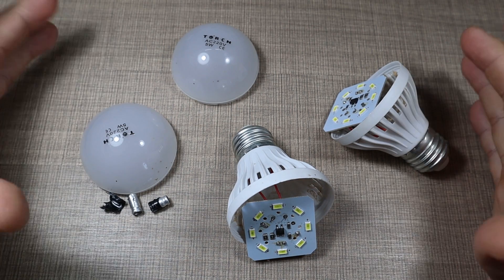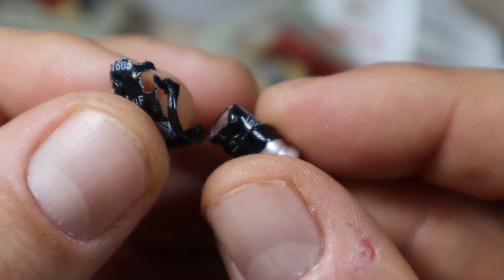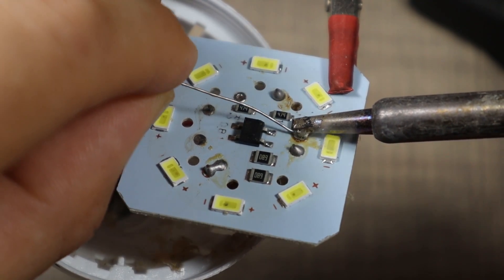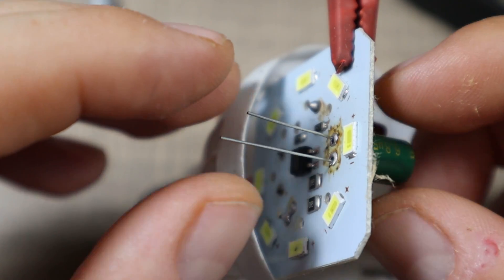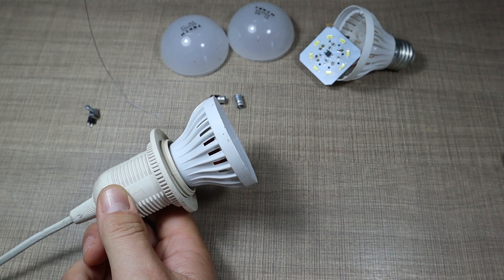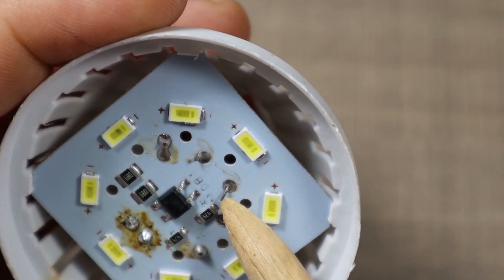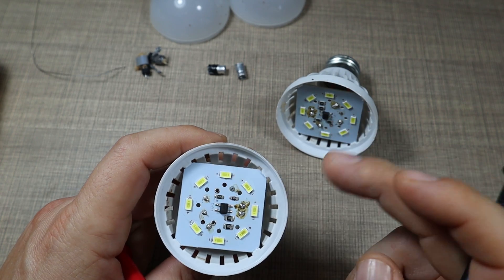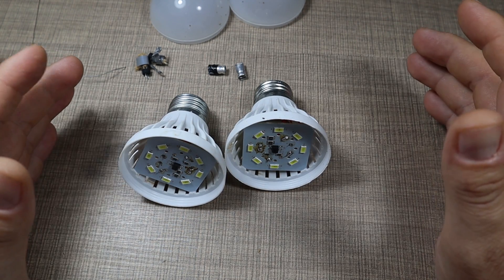Repair attempt on LED bulbs - Blown Capacitors (FAIL)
In this video, I'm exploring why two of my father's LED light bulbs failed with a bang and I will try to repair them by replacing the failed components.

Even though I failed to fix them, it was really nice to explore them and see the blown-out capacitors.

In the following period, I will be making videos more regularly as I joined a challenge to publish for 28 weeks and details for it can be found

Soldering iron
LED Bulb
Desoldering Wick
Wire Snips
Helping hand
Repair Set

Add Instagram feed to a Laravel site - Replace Instafeed.js